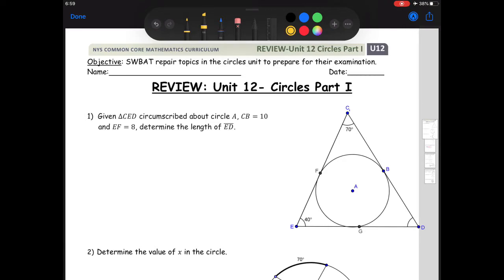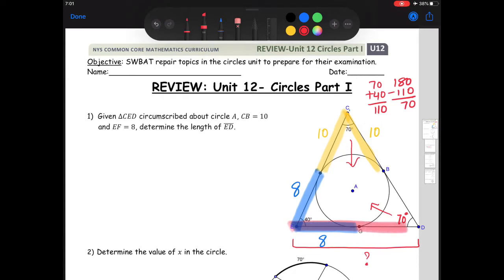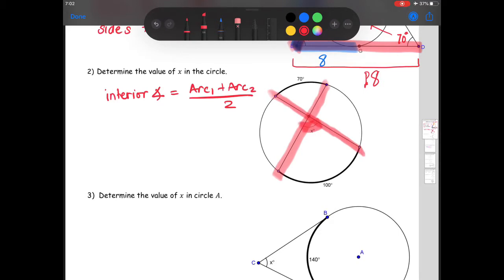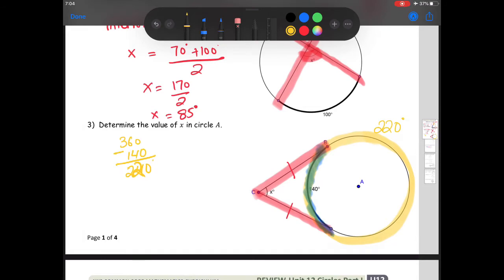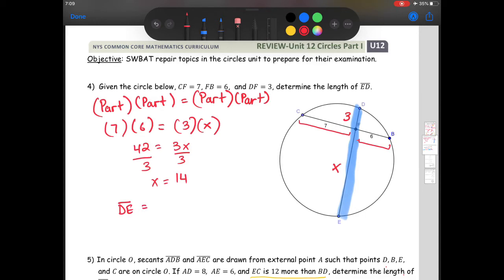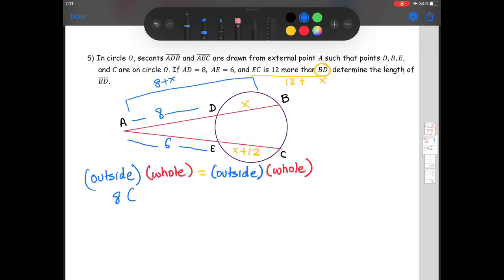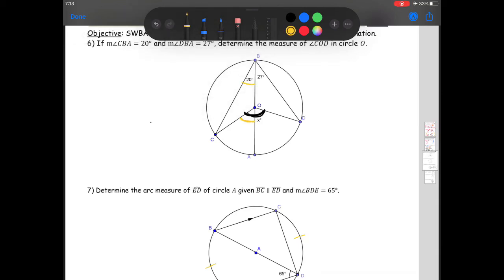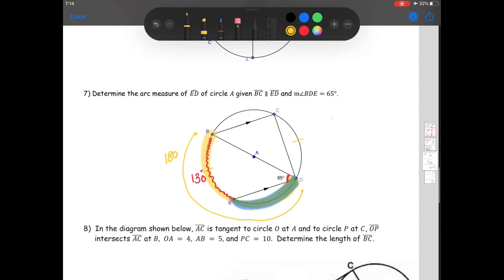Unit 12 Review -Circles 1 Part 1